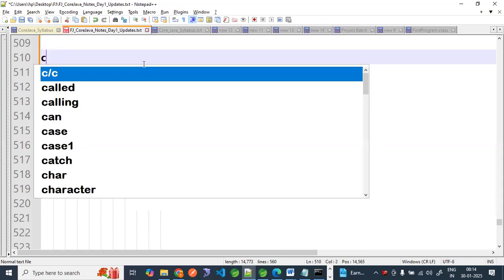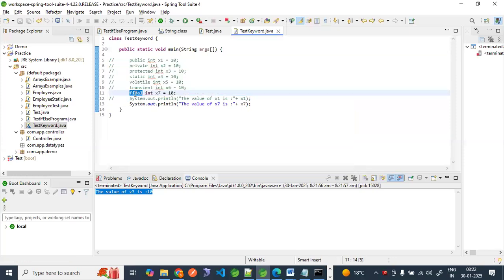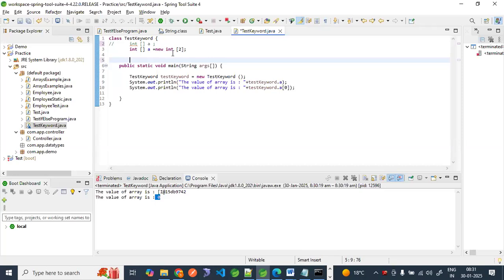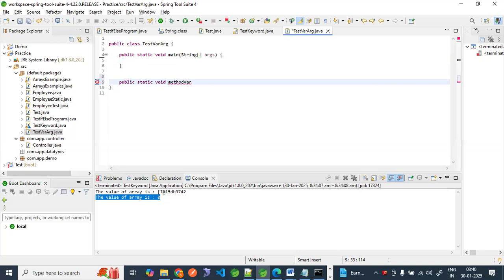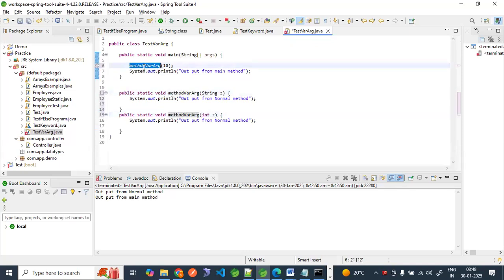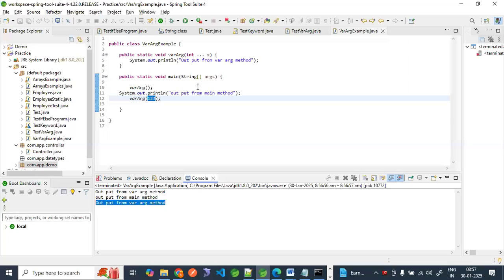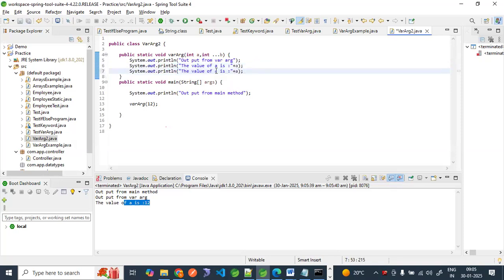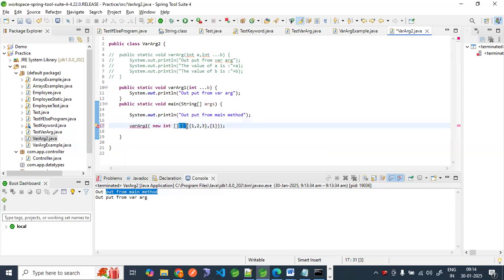Core Java Session 15 Var Args Method and local variables